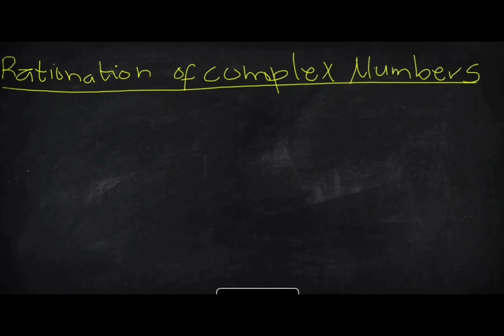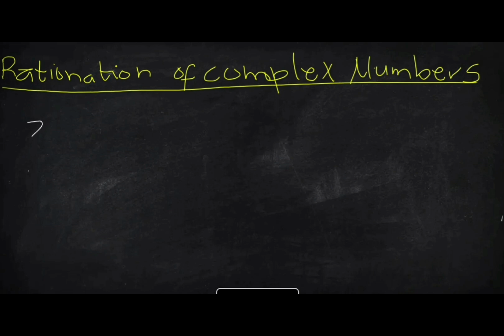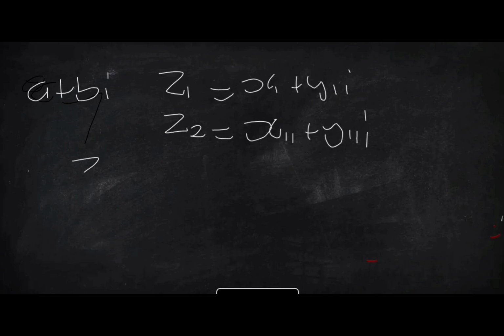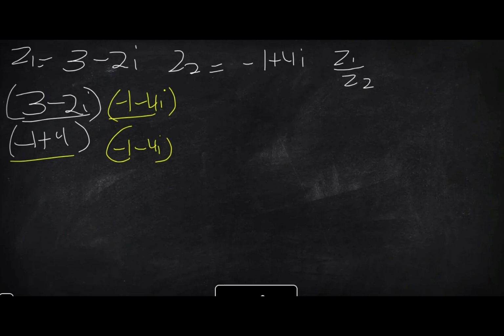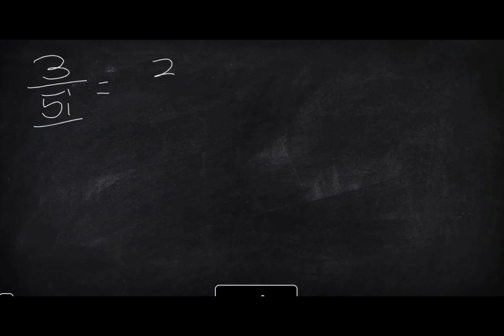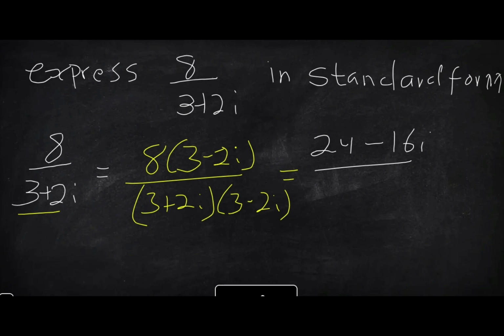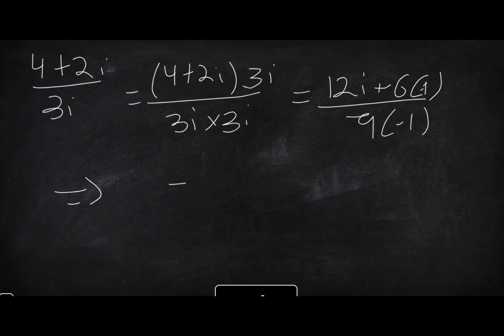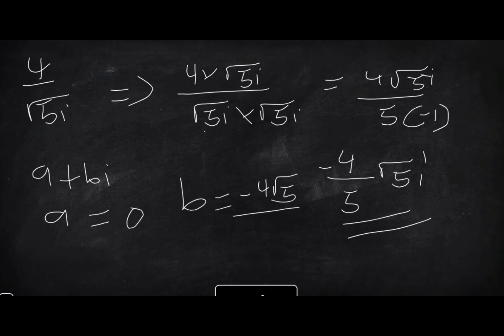Rationalization of complex Numbers